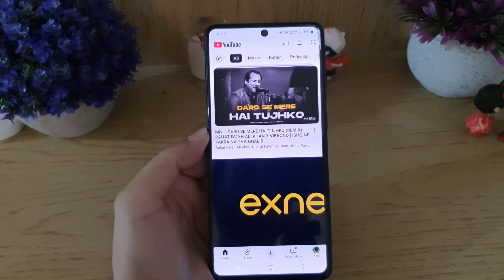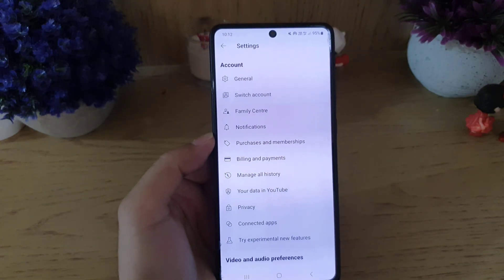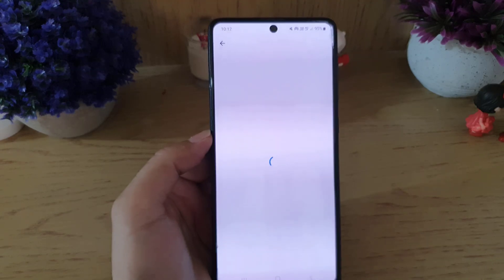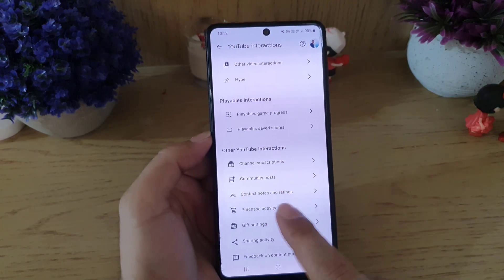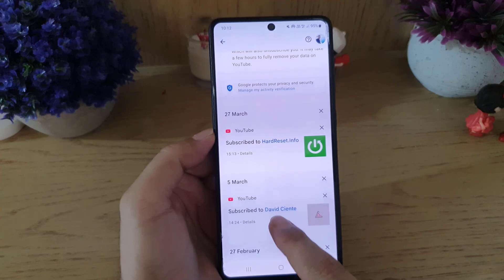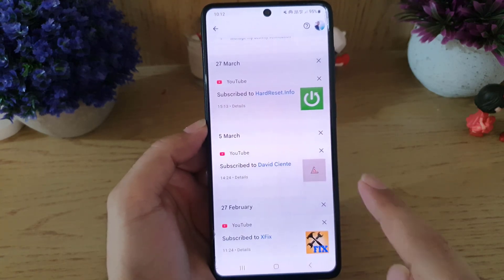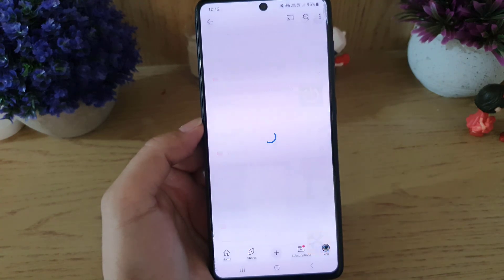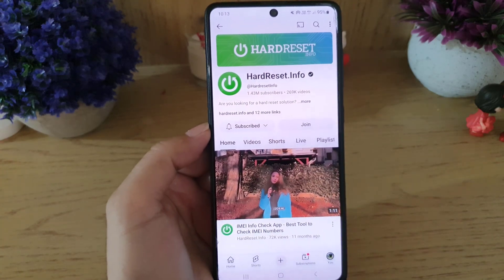How to See Subscription List on YouTube ✅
In this video, I’ll show you how to find and view your YouTube subscription list in just a few simple steps. Whether you're on a desktop or mobile device, this method works for both! Watch the full tutorial and manage your subscriptions effortlessly.

🔹 What This Video Covers:
✅ how to check my subscriptions on youtube
✅ how to manage subscriptions on youtube
✅ how to check youtube subscriptions on mobile
✅ how to access subscription list on youtube